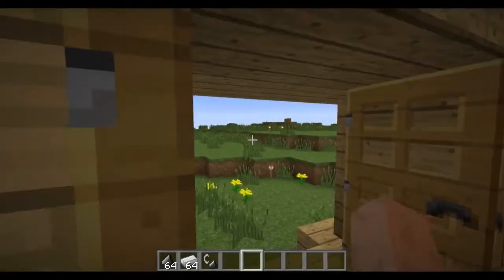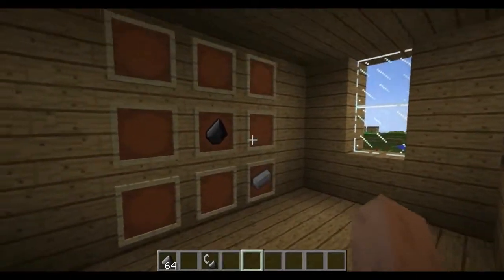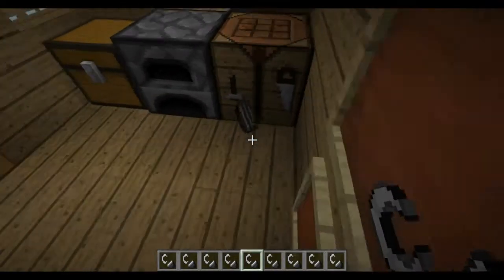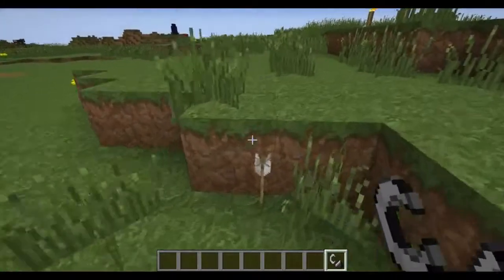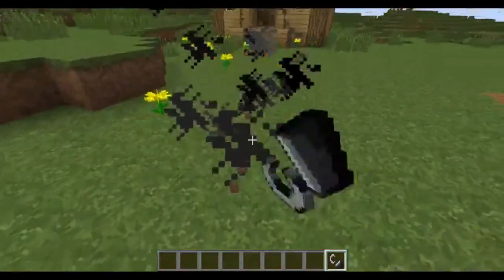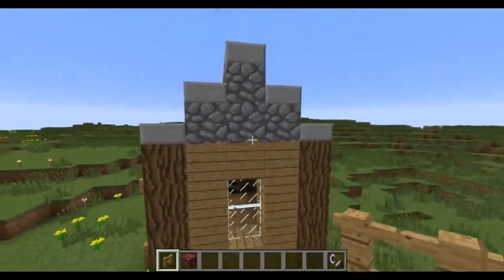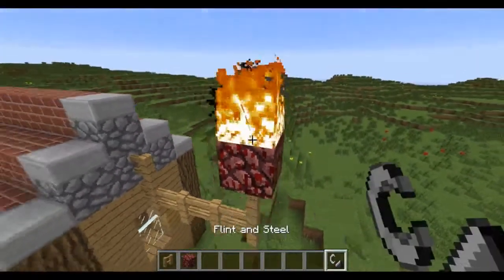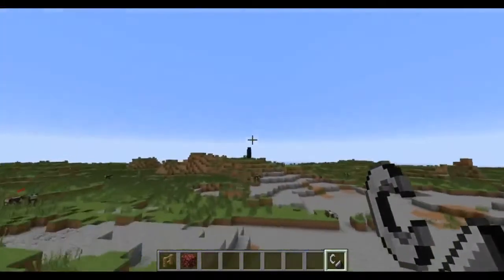Dragonrykr's Minecraft Tutorial/Showcase LvL2 E81 - Flint and Steel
In this episode of Minecraft TUTs i show you the Flint and Steel, how to craft it, and what to use it for...

Description of the game:

Minecraft is a sandbox indie game originally created by Swedish programmer Markus "Notch" Persson and later developed and published by Mojang. The creative and building aspects of Minecraft allow players to build constructions out of textured cubes in a 3D procedurally generated world. Other activities in the game include exploration, gathering resources, crafting, and combat. Gameplay in its commercial release has two principal modes: survival, which requires players to acquire resources and maintain their health and hunger; and creative, where players have an unlimited supply of resources, the ability to fly, and no health or hunger. A third gameplay mode named hardcore is the same as survival, differing only in difficulty; it is set to hardest setting and respawning is disabled, forcing players to delete their worlds upon death.

Skype: dragonrykr.reakr